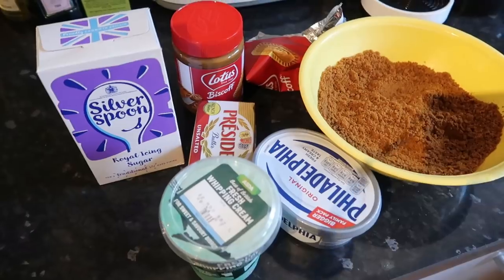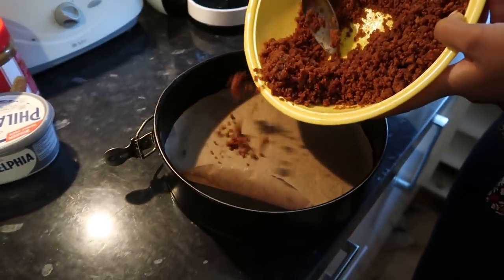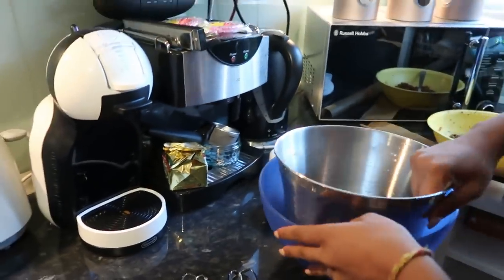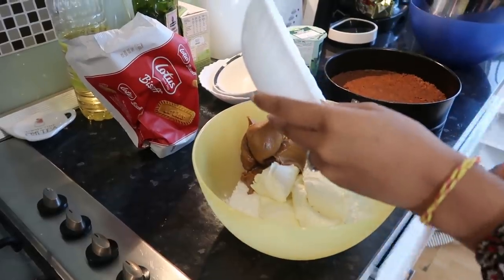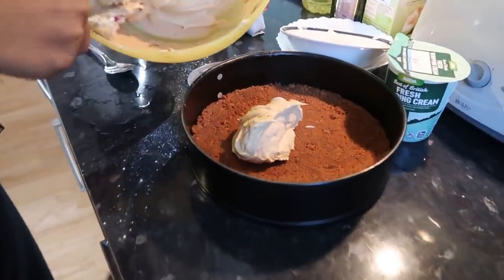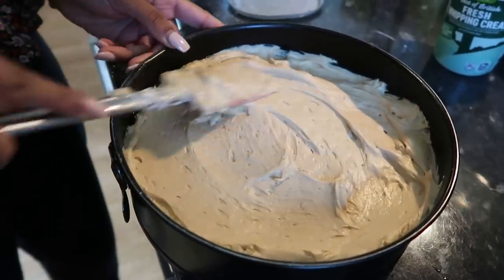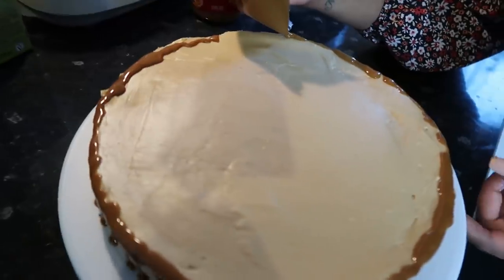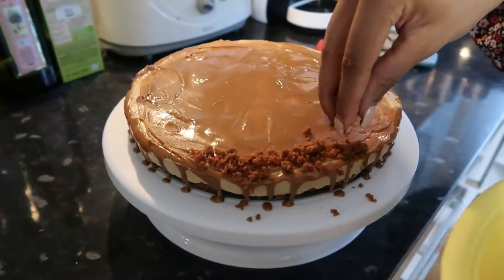I MADE MOUTH-WATERING NO BAKE BISCOFF CHEESECAKE! FIRST TRY!!